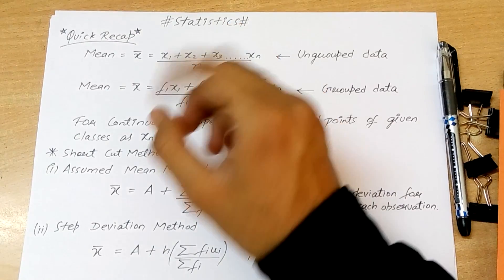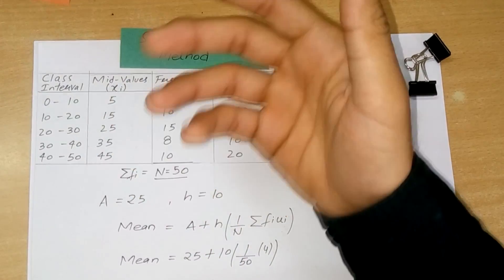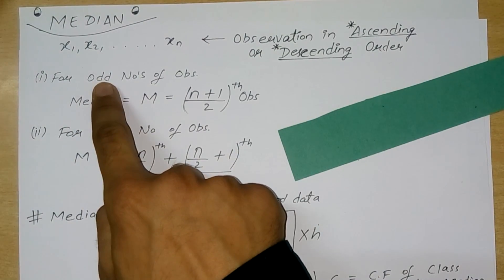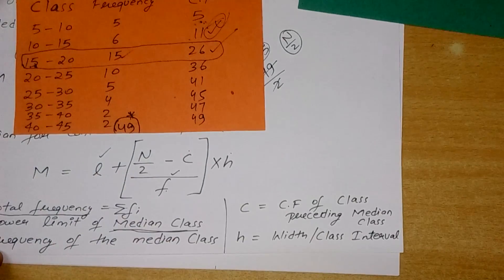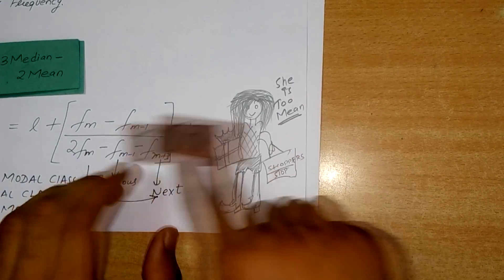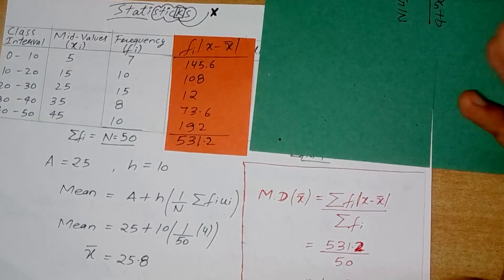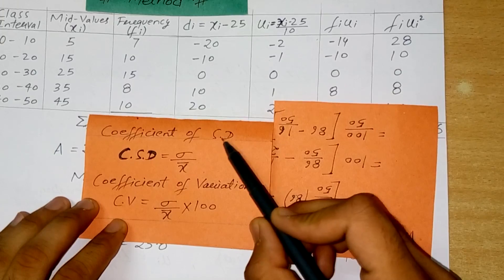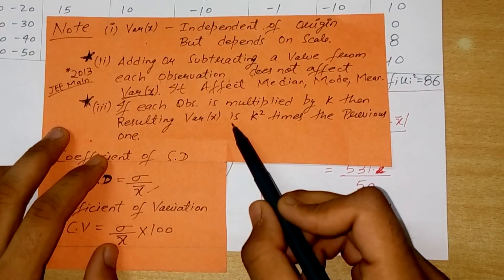Statistics in 15 Minutes(Revision + Tricks)!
Statistics.
Quick Recap of Mean Mode Median.
Mean Deviation.
Standard Deviation.